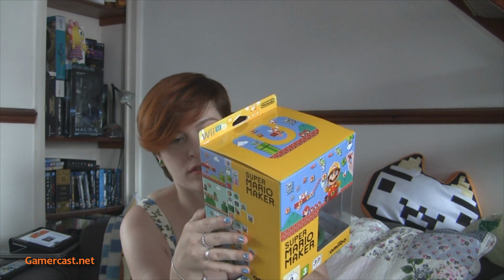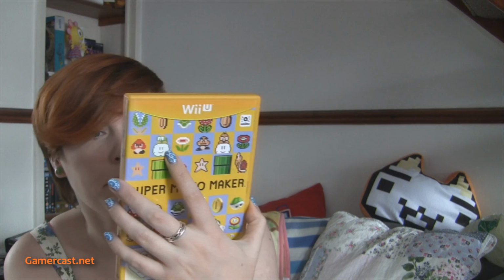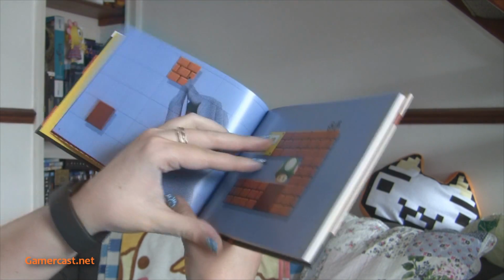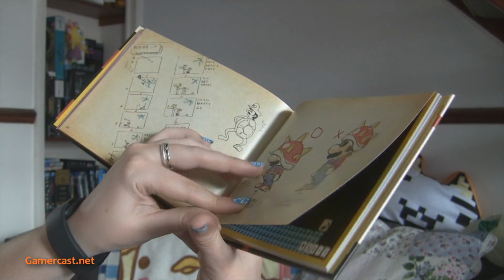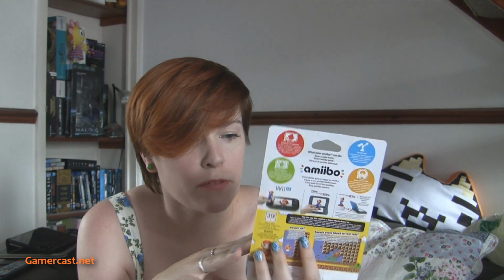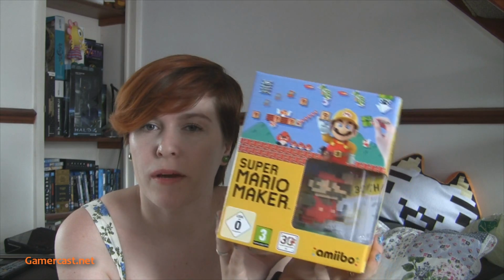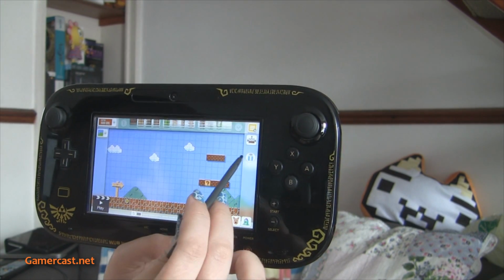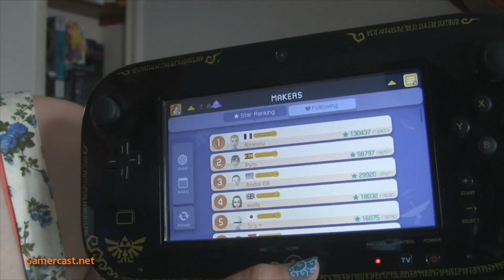Super Mario Maker Limited Edition Unboxing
The Super Mario Maker Limited Edition was available from most stores for £49.99!